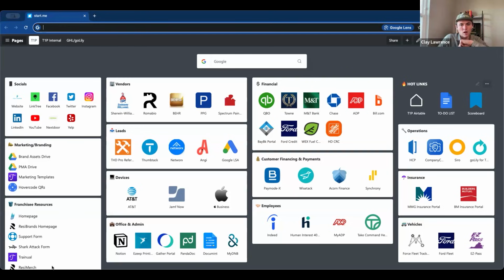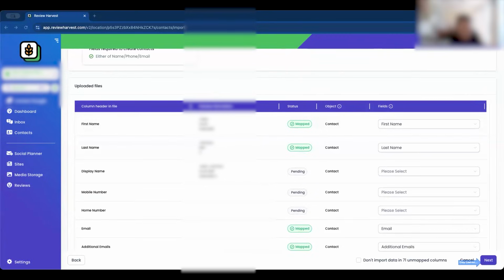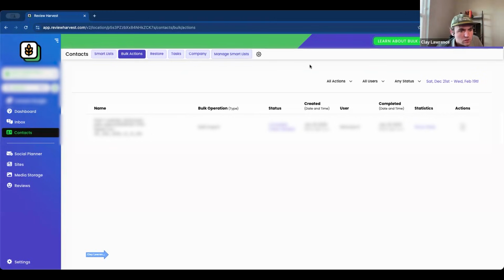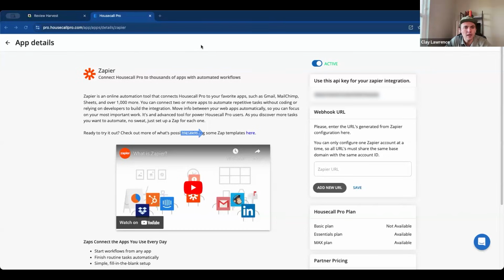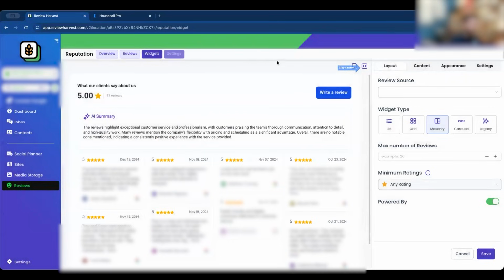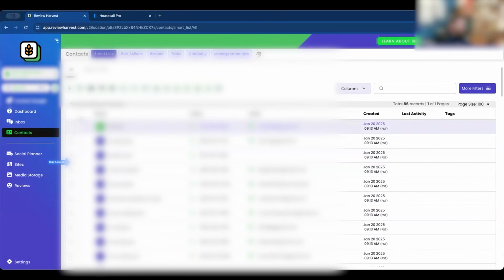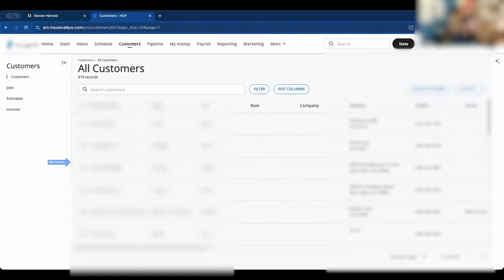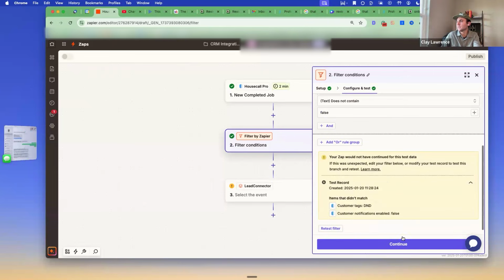GoHighLevel Onboarding Secrets Nobody Tells You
In this video watch Me Onboard A GoHighLevel Reputation Management Client Live.

ALREADY A HIGHLEVEL USER?! You can still get all of my bonuses when you upgrade your plan with my

Can't Upgrade Your HighLevel Account and Want Direct Access to All My Bonuses?

1. Check your spam folder
2. Respond to the email you should have received, and we can check to add you manually.

Boost your agency's success with this in-depth GoHighLevel client onboarding and setup walkthrough! In this video, you'll see firsthand how to streamline reputation management for local businesses using HighLevel. No fluff—just real, actionable steps from an expert actively building and growing a GHL SaaS business.

Watch as I take a client through the process of setting up Google Business Profile integration, uploading customer lists, automating review requests, and optimizing social media posting—all within GoHighLevel. If you're in SMMA or looking to make money online with a proven system, this is the perfect step-by-step guide for onboarding clients efficiently and ensuring long-term retention.

You’ll also discover how to integrate Housecall Pro, manage bulk review requests, set up a DND filter for negative feedback, and track client reviews using GHL’s powerful features. Learn how to automate reputation management and deliver immense value to your clients, positioning yourself as the go-to solution in your niche.

If you're serious about scaling your HighLevel SaaS agency, my private community offers exclusive access to coaching, templates, and more.

0:00 GoHighLevel client onboarding introduction
0:10 How to set up Google Business Profile integration in GHL
2:00 Uploading and organizing client lists for automated review requests
5:00 Connecting social media accounts inside HighLevel
7:30 Integrating Housecall Pro with GHL for seamless automation
10:00 Managing review widgets and embedding testimonials on your website
12:00 Preventing negative reviews with DND and internal feedback workflows
15:00 Tracking and analyzing review performance in GHL
17:00 How to scale your reputation management SaaS business using GoHighLevel

Results are not guaranteed. Interested in the equipment I use to make these videos?